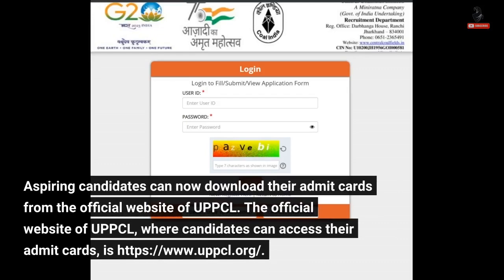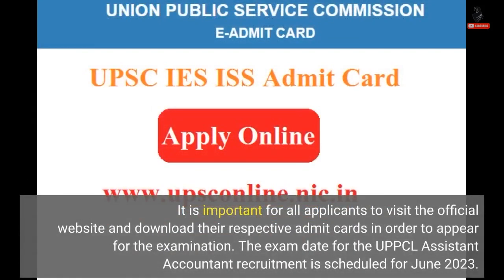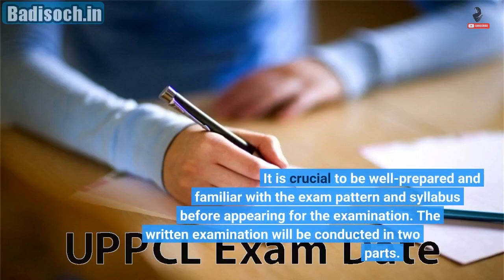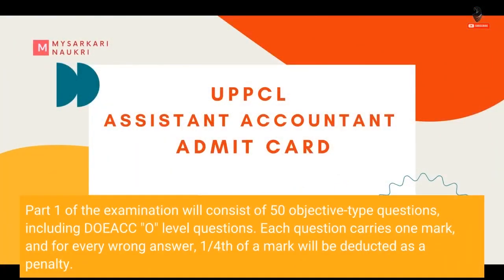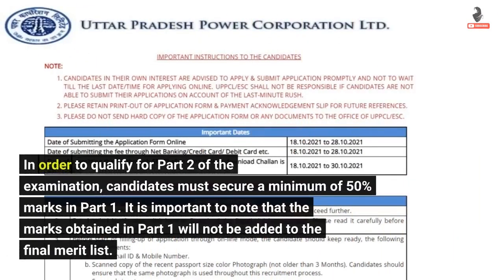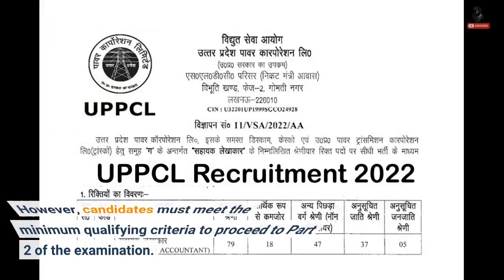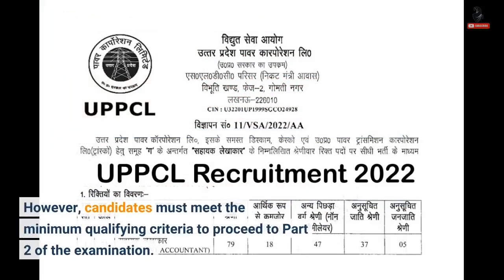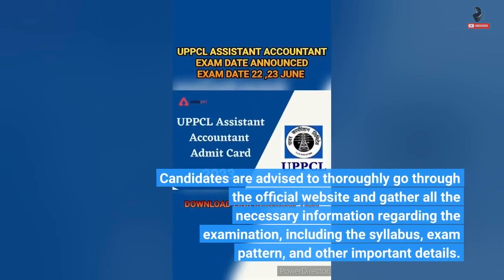UPPCL Assistant Accountant Admit Card 2023 Released; Download Here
UPPCL Assistant Accountant Admit Card 2023: Uttar Pradesh Power Corporation Limited (UPPCL) has released the admit card for the Assistant Accountant recruitment written examination in 2023. Aspiring candidates can now download their admit cards from the official website of UPPCL. The official website of UPPCL, where candidates can access their admit cards, is It is important for all applicants to visit the official website and download their respective admit cards in order to appear for the examination. The exam date for the UPPCL Assistant Accountant recruitment is scheduled for June 2023. It is crucial to be well-prepared and familiar...